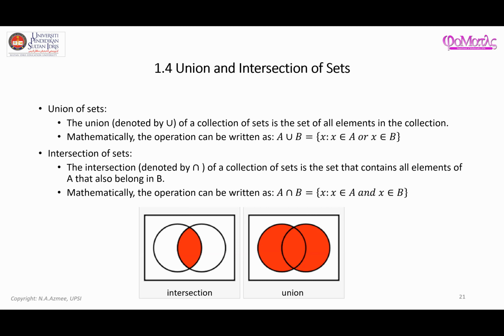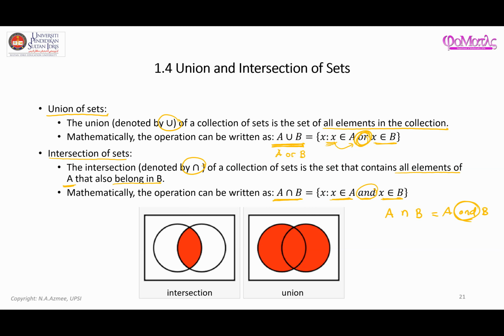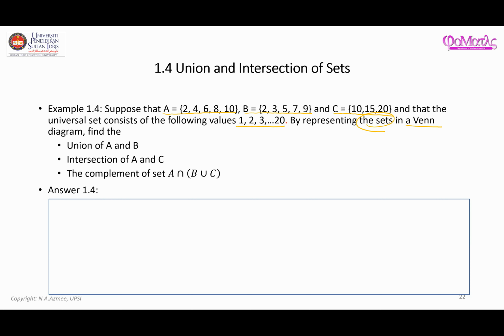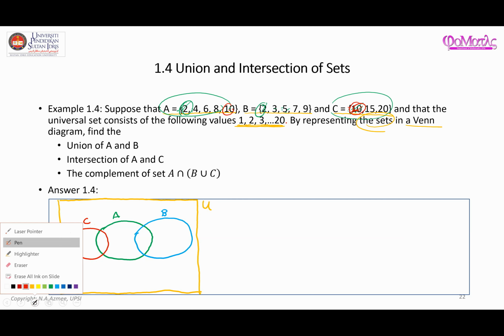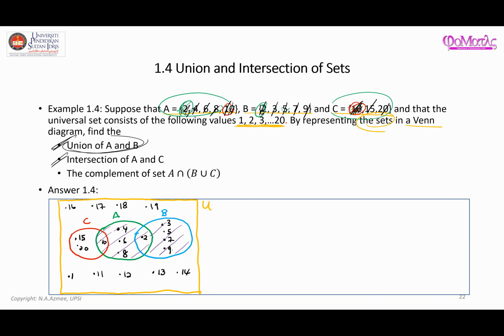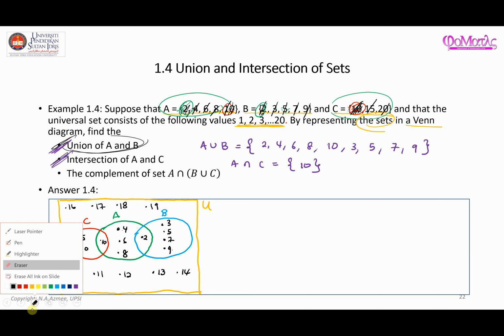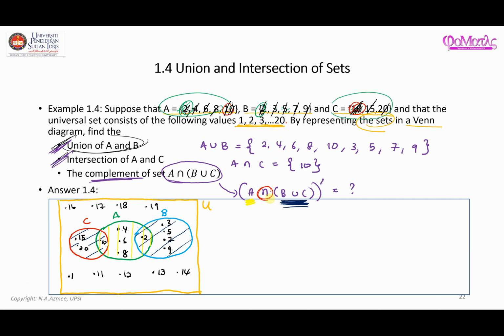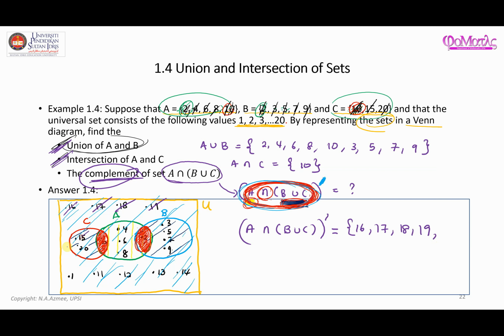Intersection and Union of Sets